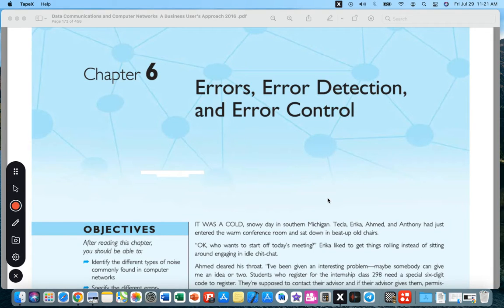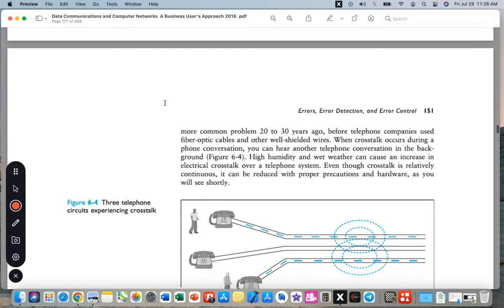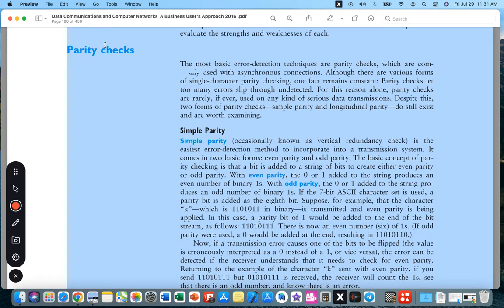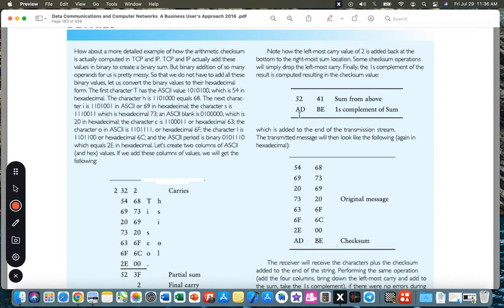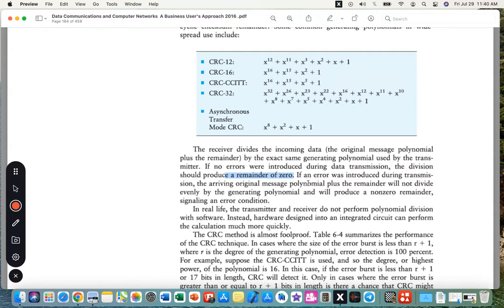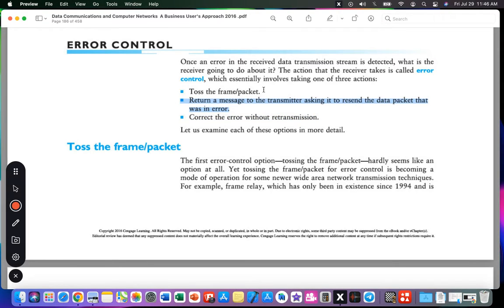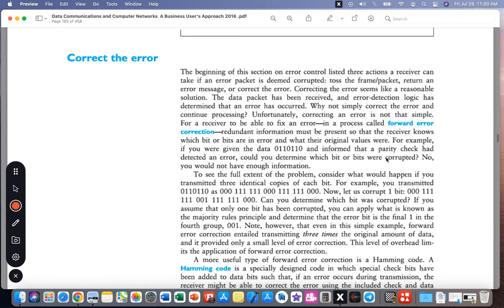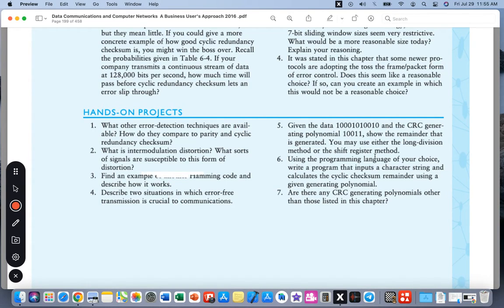09 Error Detection and Error Control - Chapter 6